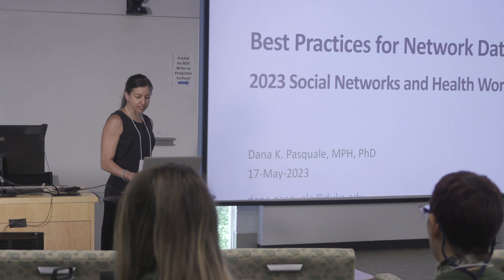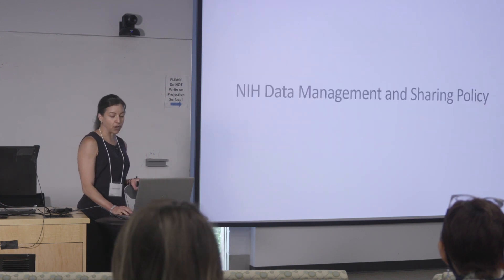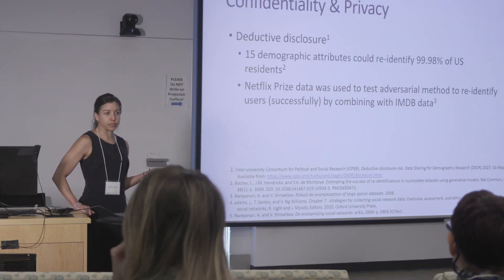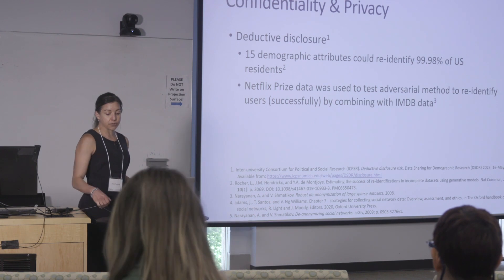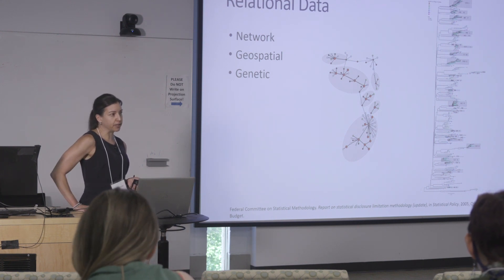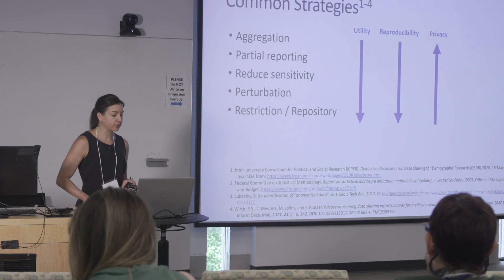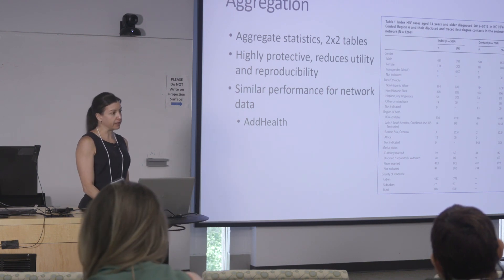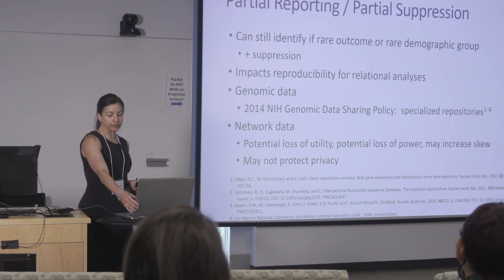Dana Pasquale: "Data Archiving"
Dana Pasquale
Data Archiving
2023 Social Networks and Health Workshop Duke University